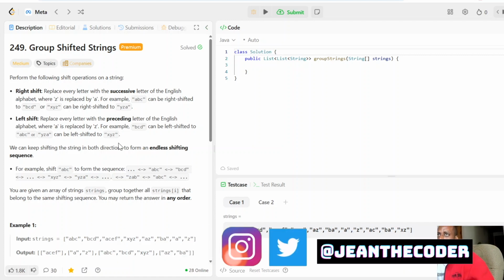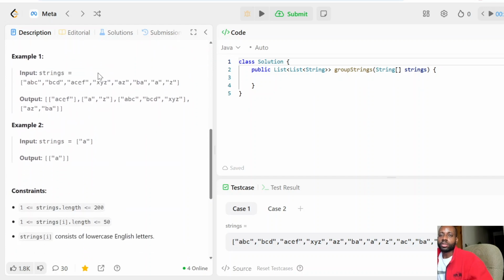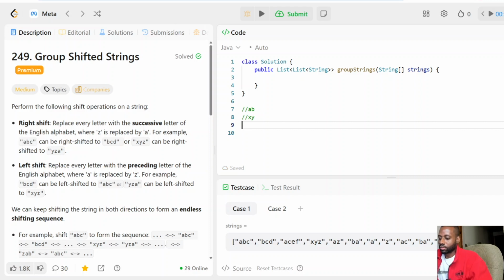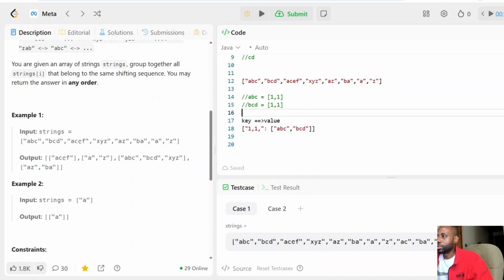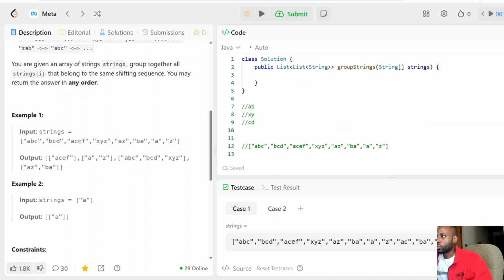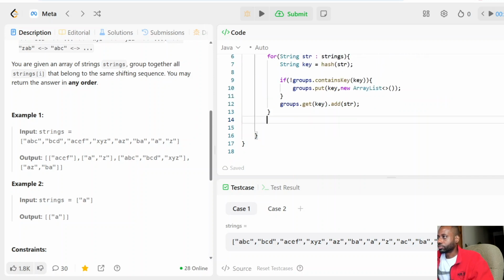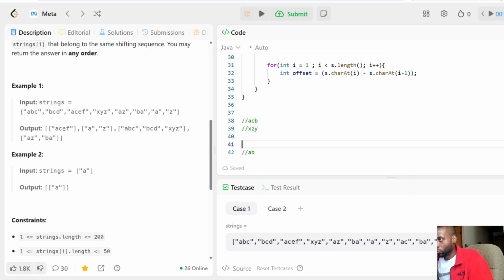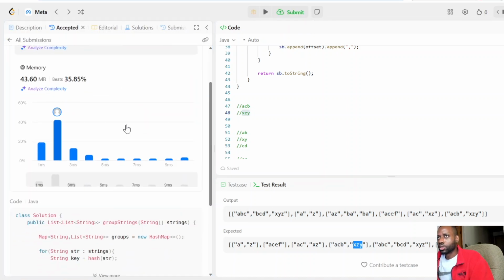FACEBOOK Coding Interview Question - Group Shifted Strings | LeetCode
0:00​​ - Reading Problem Statement
2:40 - Running Through Examples
11:25​​ - Code